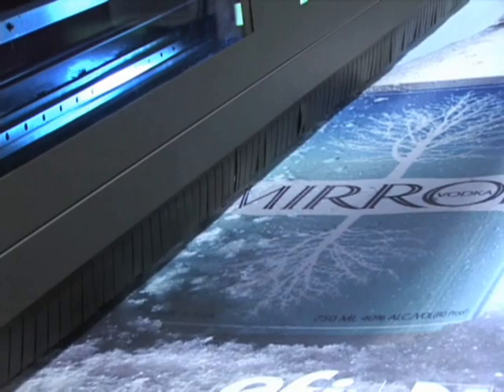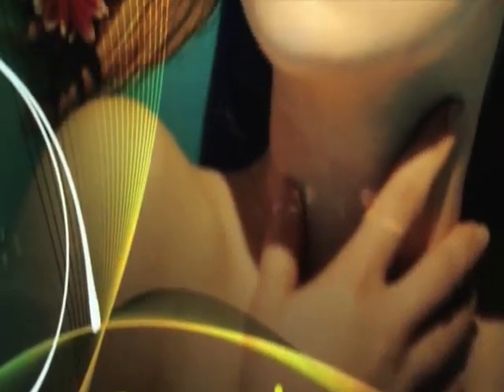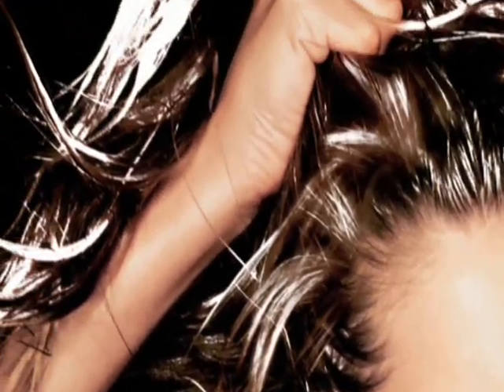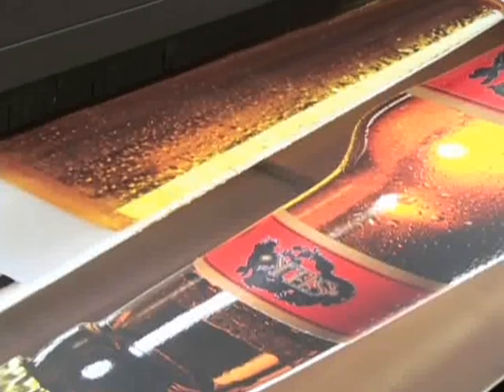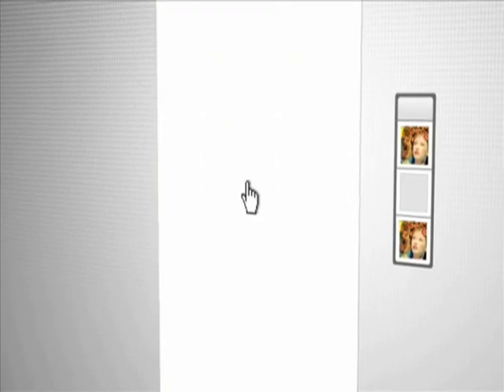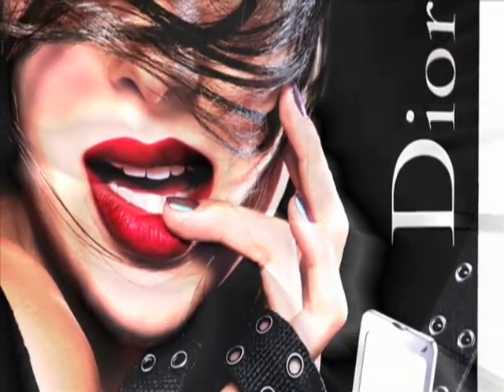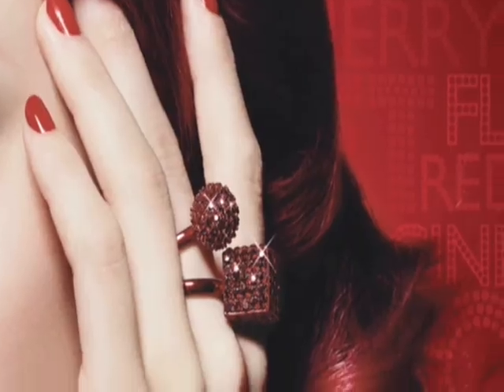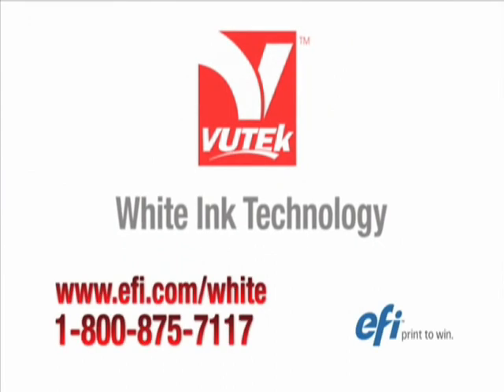Three Layer White Printing with EFI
Three layer white technology helps the new EFI 1625 reach new levels of production for printers wanting to enter the premium and specialty applications market.